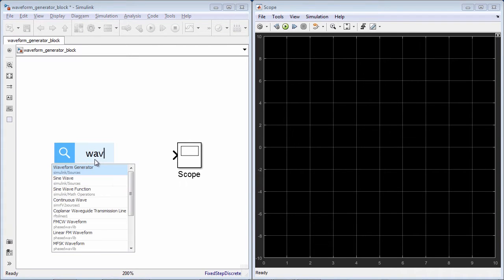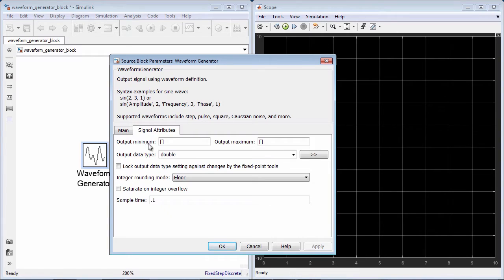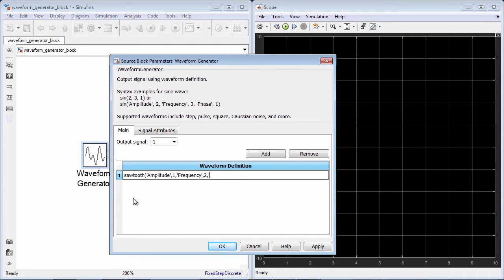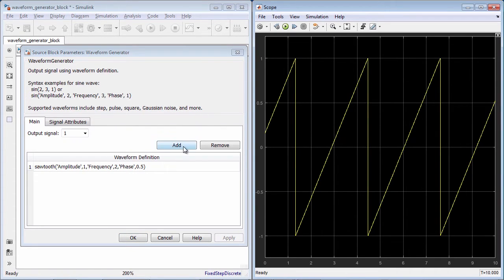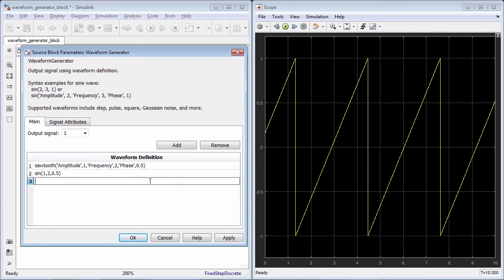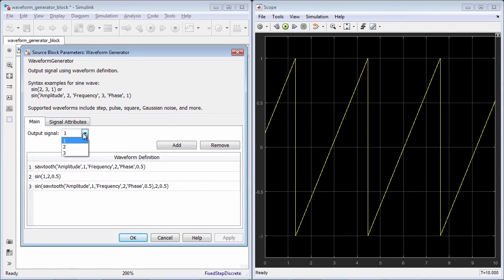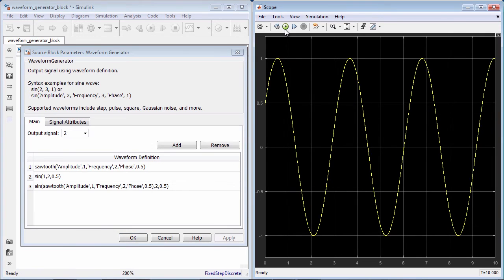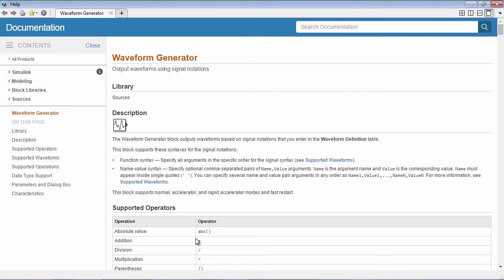Waveform Generator Block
Define and output arbitrary waveform signals using Simulink®.